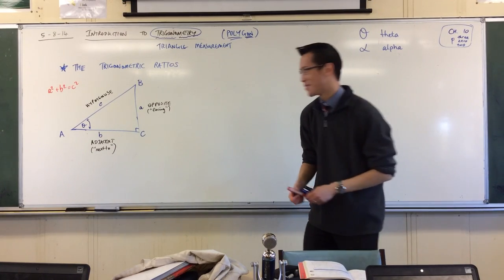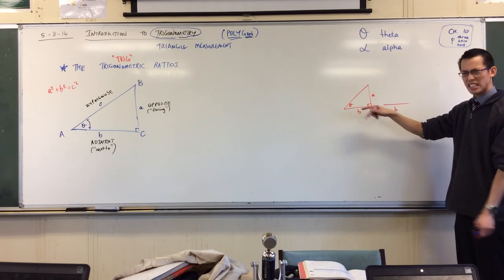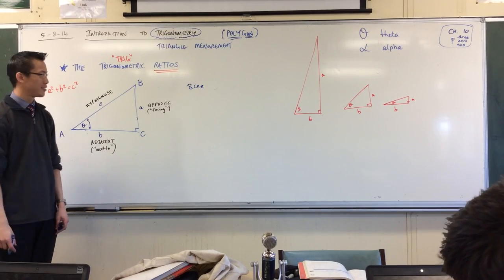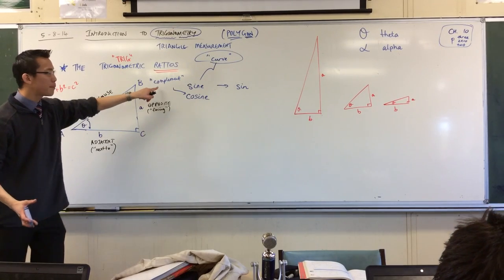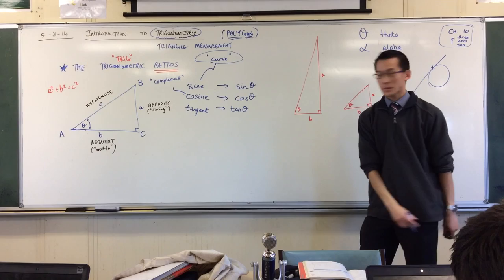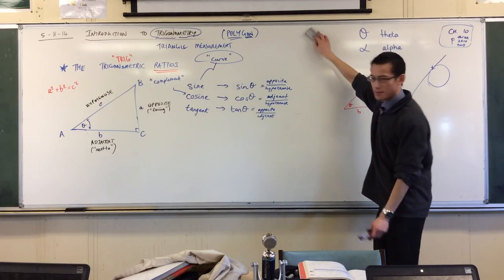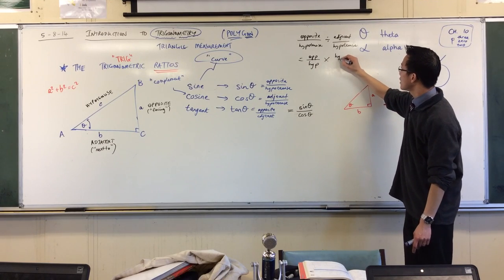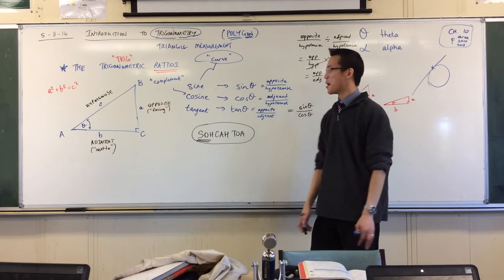Defining the Trigonometric Ratios